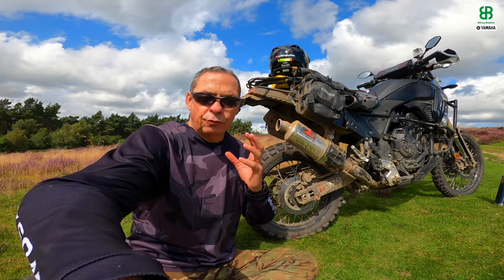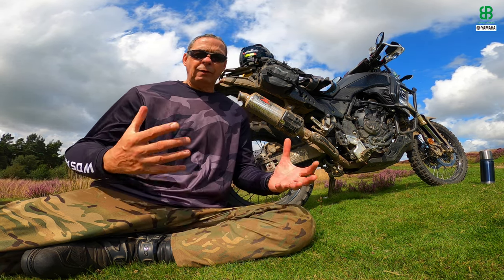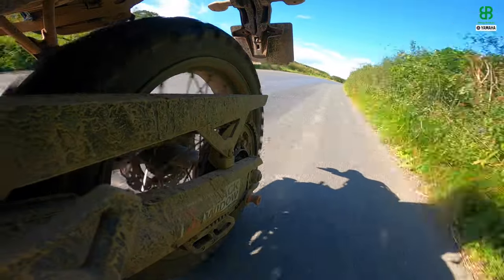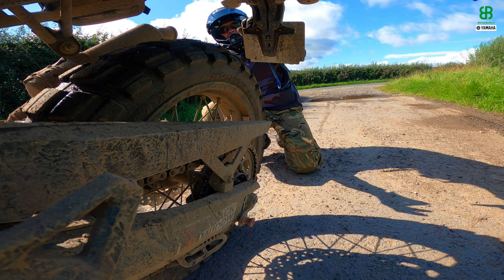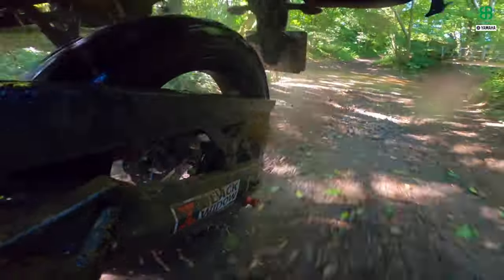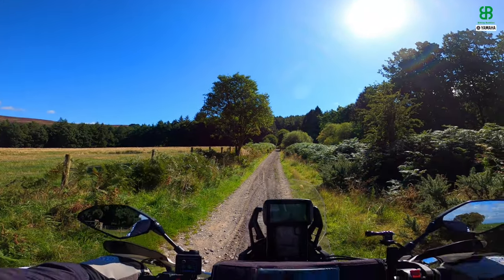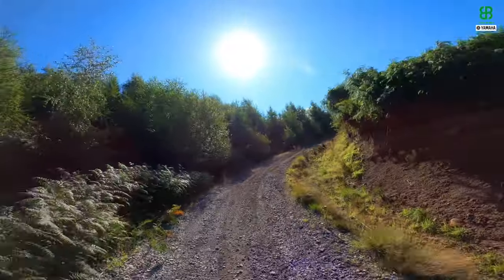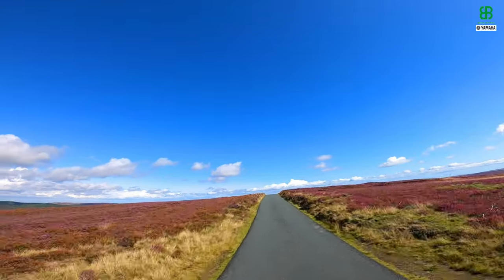Anlas Capra X Review #277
This week I'm reviewing the 50/50 Anlas Capra X and giving you my honest option of my findings on a middle weight adventure bike.
I'm covering cost, how the tyre feels with different terrain types as well as longevity of life.